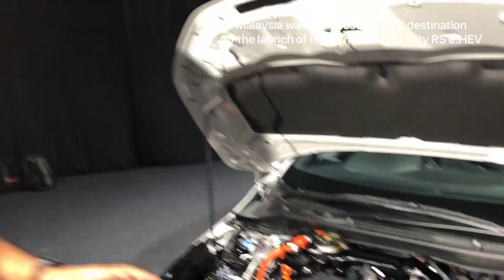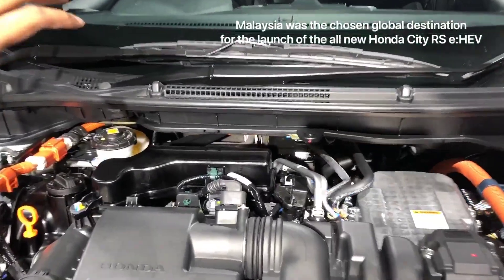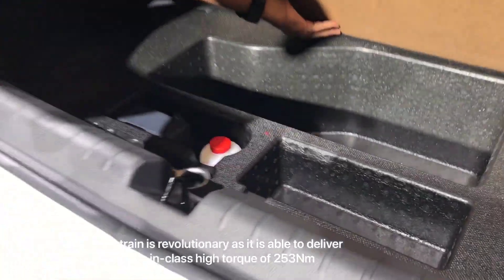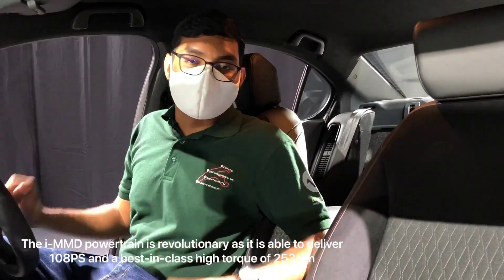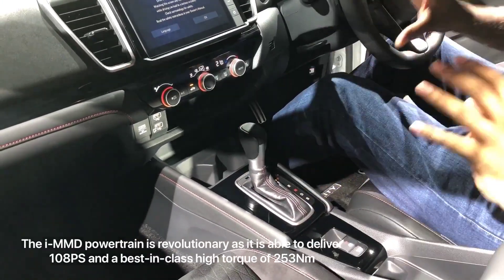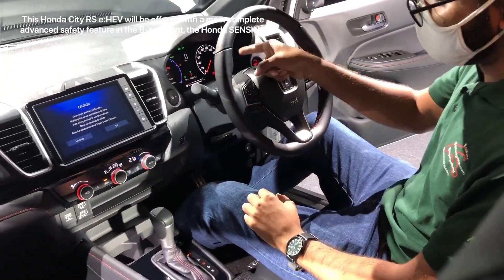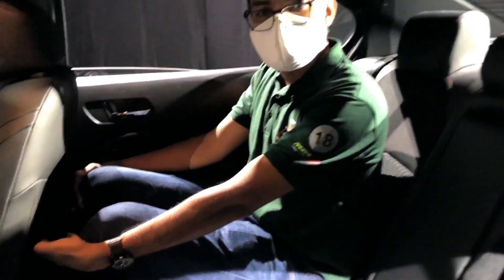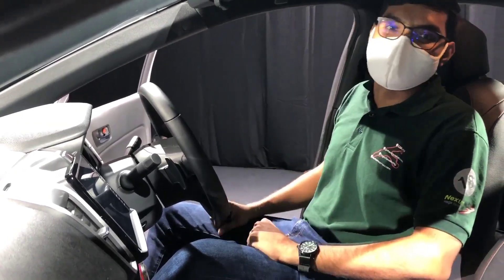Honda City eHEV Walk-Around video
Meet the 2021 Honda City RS e:HEV which is the 4th variant and this is powered by an intelligent Multi-Mode Drive (i-MMD) powertrain. The i-MMD powertrain is revolutionary as it is able to deliver 108PS and a best-in-class high torque of 253Nm. When combined with Electric Continuous Variable Transmission (e-CVT), it delivers a powerful and smooth acceleration that is equivalent to a D-segment Naturally Aspirated engine torque.